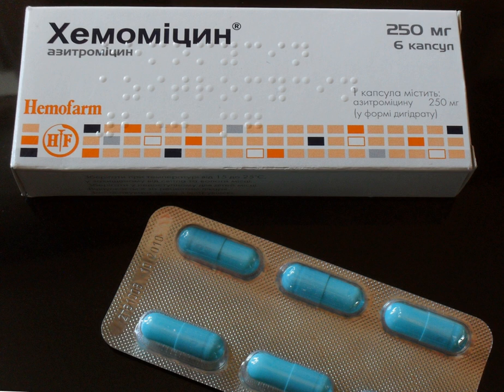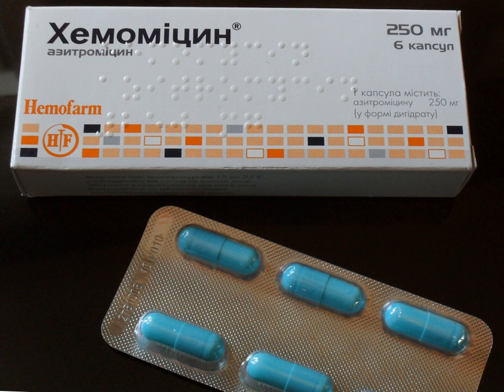Macrolide antibiotic | Wikipedia audio article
00:00:27 1 History
00:01:07 2 Uses
00:02:25 3 Mechanism of action
00:02:35 3.1 Antibacterial
00:03:26 3.2 Immunomodulation
00:03:34 3.2.1 Diffuse panbronchiolitis
00:04:43 4 Examples
00:04:51 4.1 Antibiotic macrolides
00:05:45 4.2 Ketolides
00:06:20 4.3 Fluoroketolides
00:06:46 4.4 Non-antibiotic macrolides
00:07:08 4.5 Antifungal drugs
00:07:27 4.6 Toxic macrolides
00:07:45 5 Resistance
00:08:43 6 Side-effects
00:10:03 7 Interactions

- Socrates

SUMMARY
The macrolides are a class of natural products that consist of a large macrocyclic lactone ring to which one or more deoxy sugars, usually cladinose and desosamine, may be attached. The lactone rings are usually 14-, 15-, or 16-membered. Macrolides belong to the polyketide class of natural products. Some macrolides have antibiotic or antifungal activity and are used as pharmaceutical drugs.